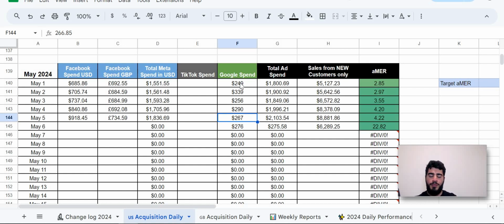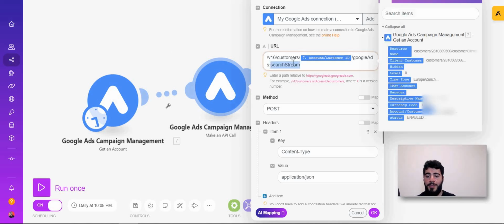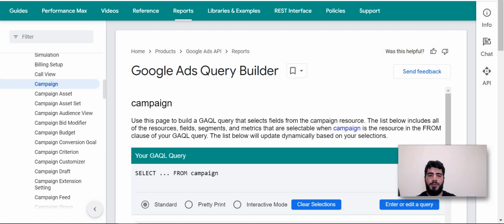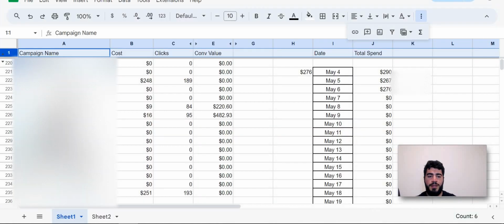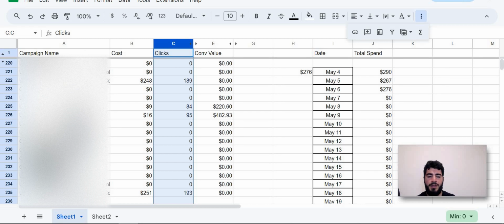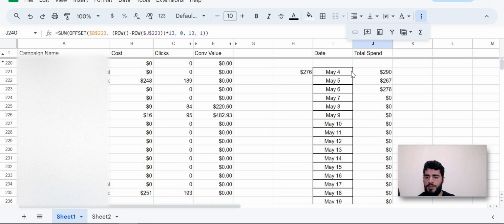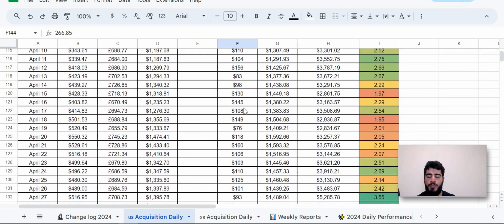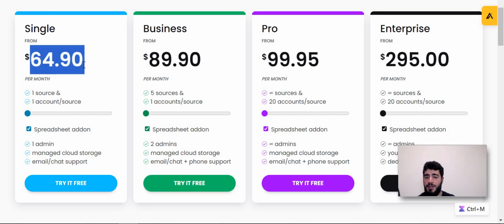How We Automate Our Google Ads Reporting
I'll be sharing how we automated our Google Ads reporting process. You see, at 5X Growth, we faced the common challenge of daily reporting for our clients, particularly when it came to Google Ad Spend data. It was a time-consuming task that we knew could be automated, and I'm excited to walk you through the process we undertook to make it happen.

To begin with, we turned to the Google Ads API to streamline our reporting. With an API request and the help of Google Ads Query Builder, we were able to extract the specific campaign and cost data we needed directly from the Google Ads platform. This was a game-changer for us, as it eliminated the need for manual data entry and ensured that the information we received was accurate and up to date.

Once we had the data in hand, we mapped and formatted it within a Google Sheet to align with our reporting needs. This organizational step was crucial in ensuring that the information was presented clearly, making it easier for us to analyze and utilize the data effectively.

But it doesn't stop there. We also explored the capabilities of Chat GPT to further enhance the accuracy and functionality of our reporting. By utilizing Chat GPT to formulate a date column and refine the data mapping, we were able to automate the aggregation of campaign data and associated costs, all while minimizing the risk of errors.

Now, I know there are other automation options out there, such as using scripts in Google Ads or tools like Supermetrics and powermyanalytics.com. While these are effective solutions, we made a conscious decision to focus on manual automation to hone our skills and potentially pave the way for further enhancements in our reporting infrastructure down the line.

In the end, the decision to automate our Google Ads reporting has been a game-changer for us at 5X Growth. By effectively streamlining our reporting process, we've not only saved valuable time but also opened the door to future innovations and advancements within our organization.

I hope our experience has given you some valuable insights and inspiration for your own reporting endeavors. Embracing automation can truly revolutionize your operational efficiency and provide the foundation for growth and success. So, take it from us at 5X Growth – automation is the way forward for optimizing your Google Ads reporting process.